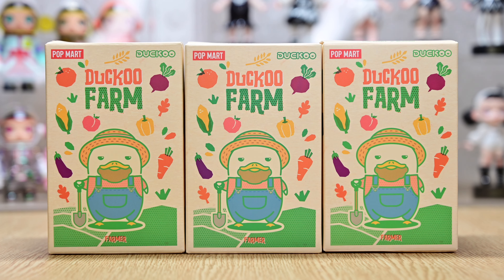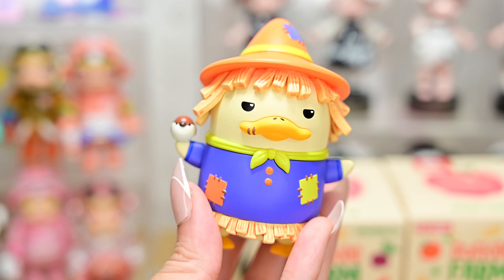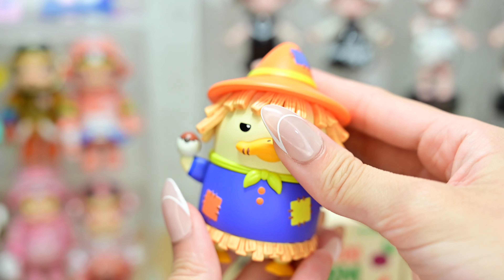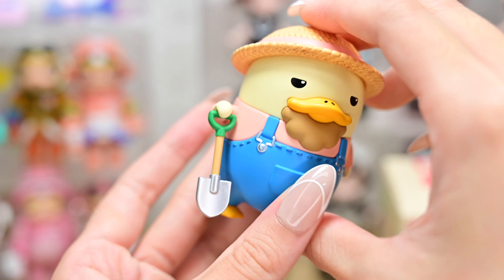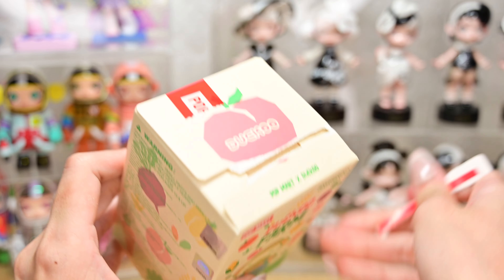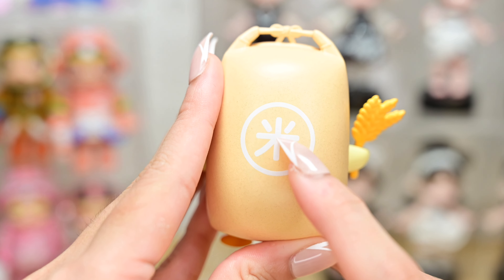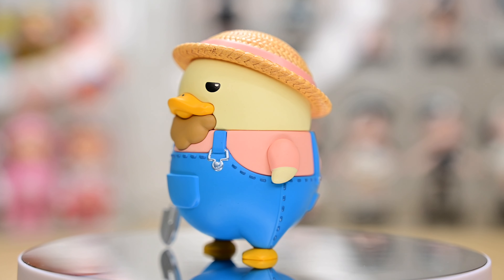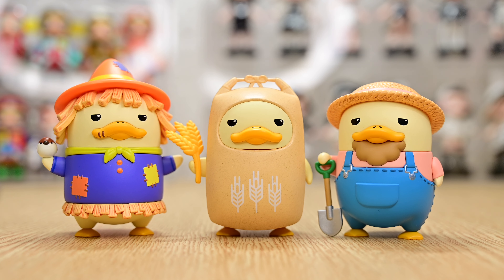【POP MART】DUCKOO: FARM; This set is so adorable!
It's time for Duckoo's new series, The Farm! Live your dreams of living on plain fields and farmlands with this Duckoo series, as Duckoo dresses up as various farm-related characters that closely represent what we all depict the farm life to resemble!

Which is your favourite character? Mine is Peach and Rice Sack!